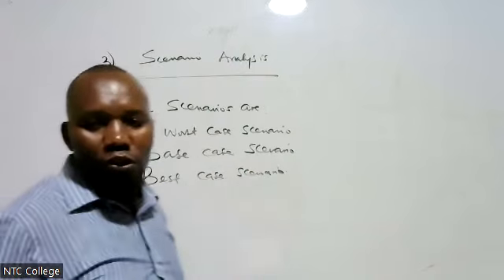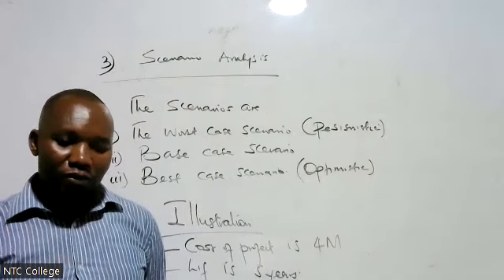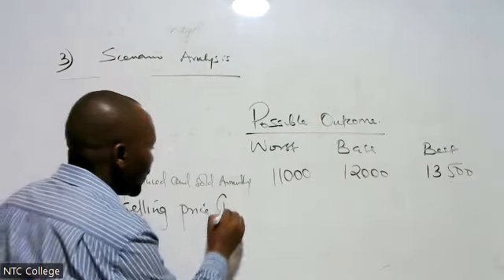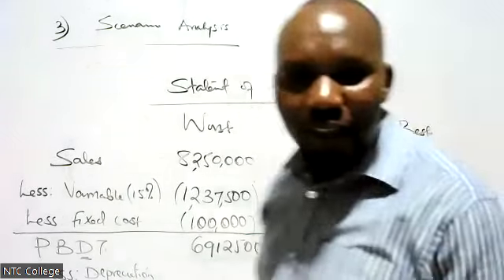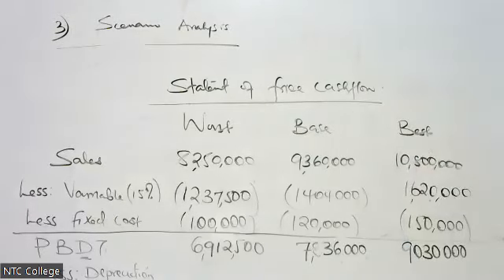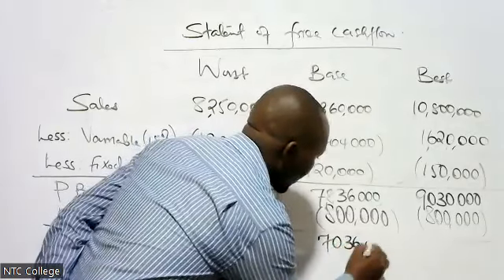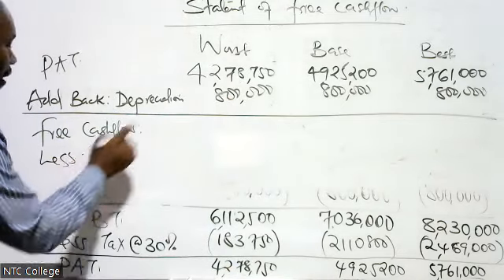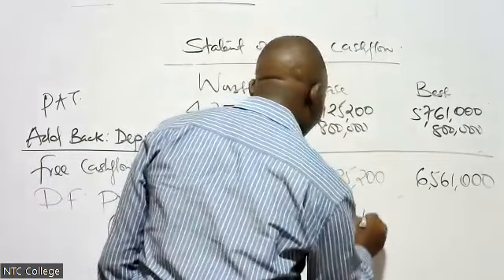AFM Scenario Analysis